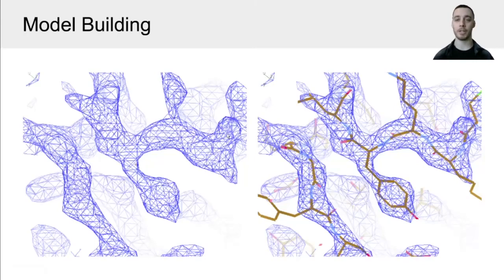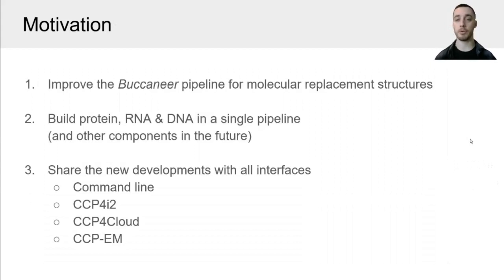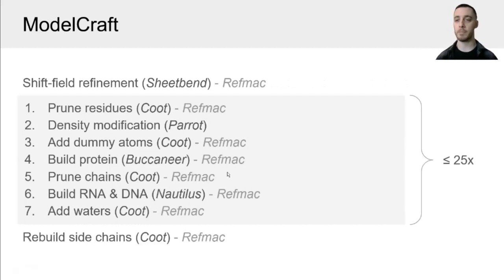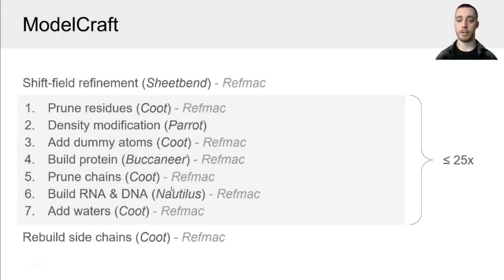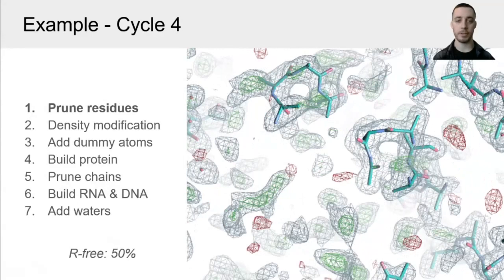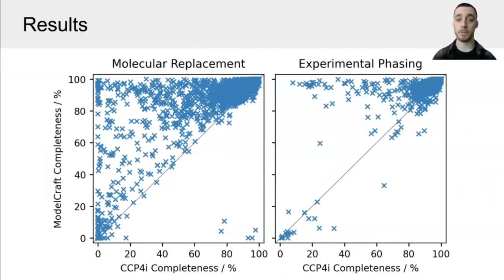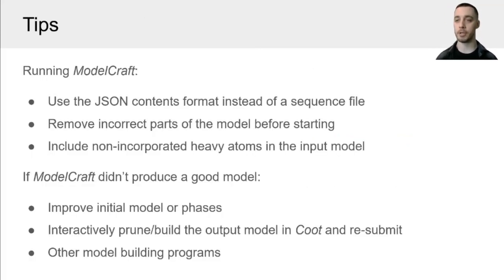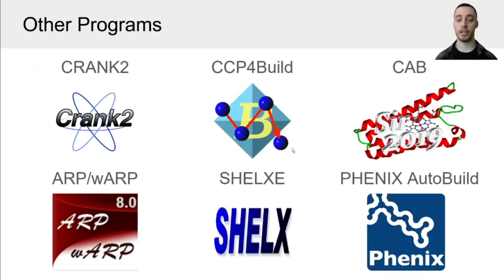ModelCraft: an advanced automated model-building pipeline using Buccaneer - Paul Bond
Buccaneer is an automated protein model-building program suited for use across a range of resolutions. It is iterated in a pipeline along with global refinement using REFMAC5 to produce an updated model and map, which are then passed back to Buccaneer. Tests of our existing pipeline on a large set of molecular-replacement structures, including some with poor models and partial solutions, showed worse performance than expected where many structures could not be completed.

We created a new pipeline called ModelCraft that replaces the previous pipeline to include nucleic acid building using Nautilus, classical density modification using Parrot, phase improvement through the addition of dummy atoms, model pruning and side-chain rebuilding using Coot, as well as other pipeline improvements such as automatic stopping and default selection of the best model. ModelCraft dramatically improves results for molecular-replacement structures at all resolutions.